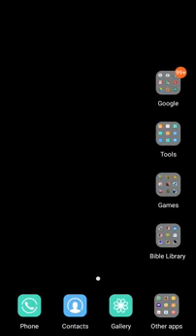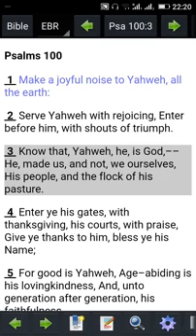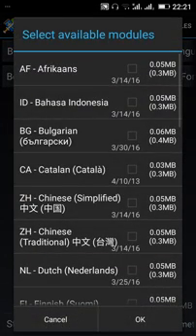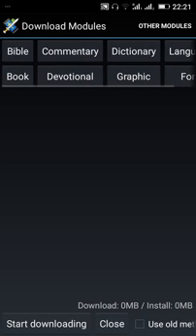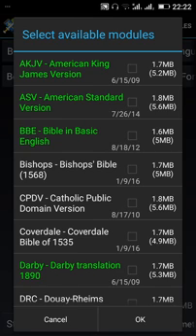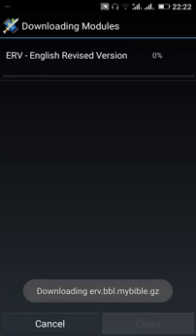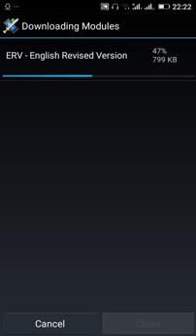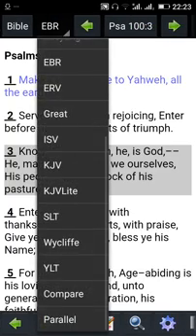How to download MySword Modules -Gavin Aleogho